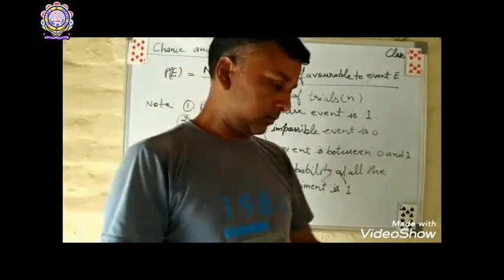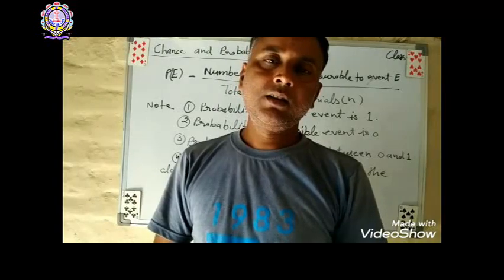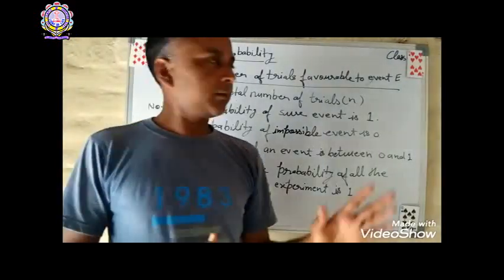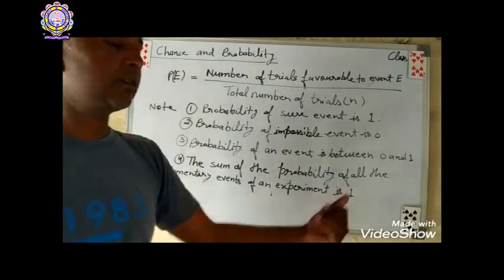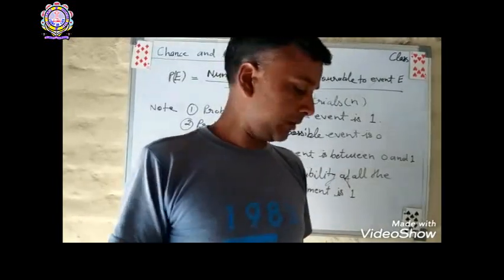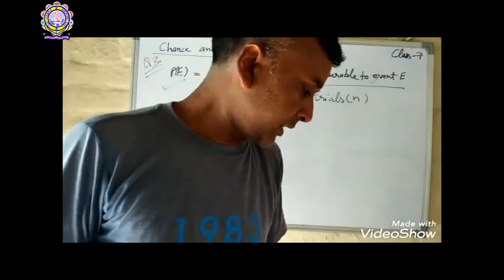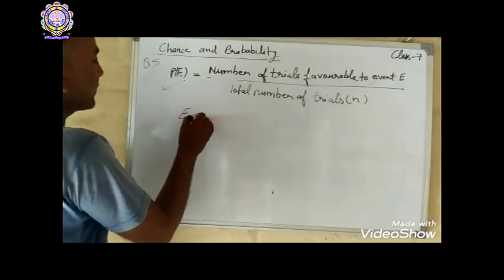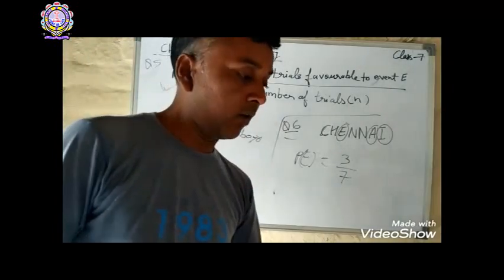Class-7th Math Ch-3 Part-6 22-05-2020